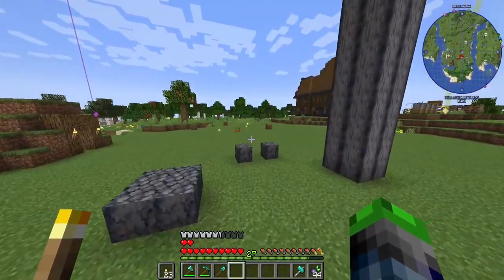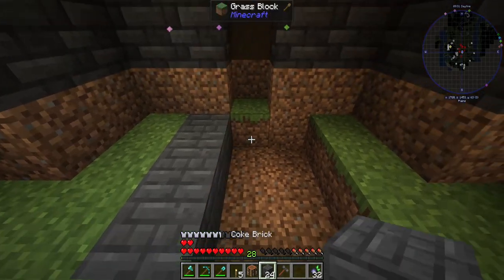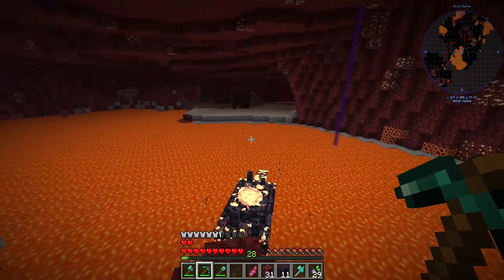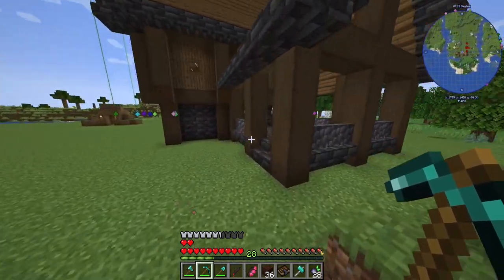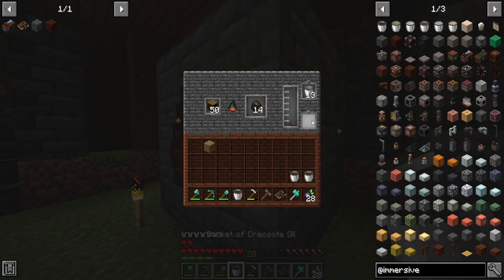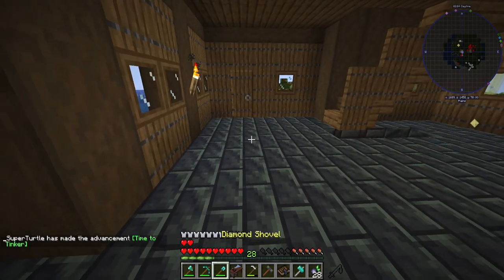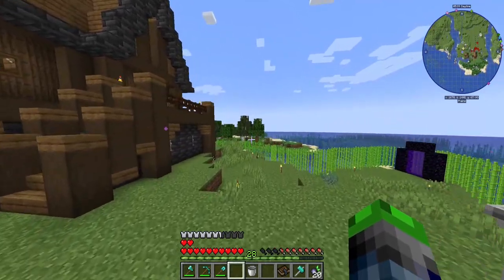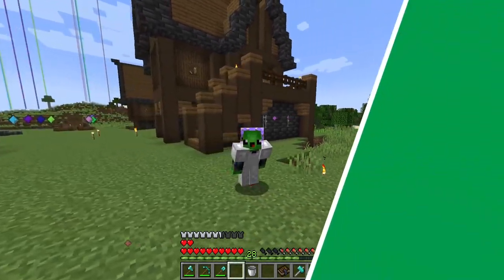All The Mods 7 | Diving into Immersive Engineering 1.18.1!!! | [S2 EP 05]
Immersive Engineering is finally in 1.18.1 and we gotta start using it!!! Today we dive into this mod!

Links!